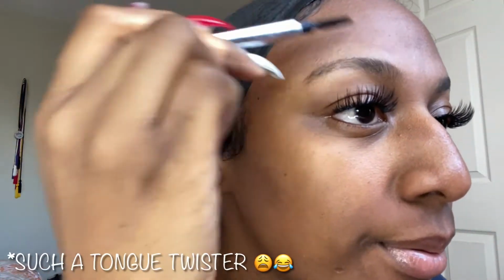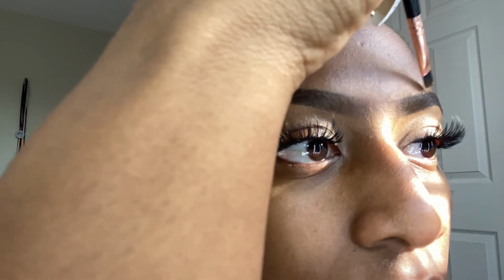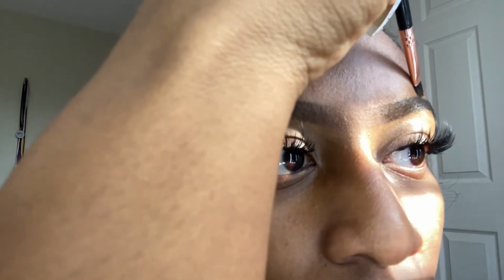BEGINNER FRIENDLY | My Eyebrow Routine.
Hey dolls! 🥂🎉🍾 I always get compliments on my eyebrows, so I thought it was finally time to show you guys how I do them. Really simple, using only a few products.

Makeup Products:

• Too Faced Hangover Rx Replenishing Primer
• Fenty Beauty Pro Filt’r Soft Matte Primer
• Kiss New York Top Brow Brow Creme | Ebony
• Benefit Goof Proof Brow Pencil | #5
• LA Girl Pro Concealer | Toffee & Chestnut